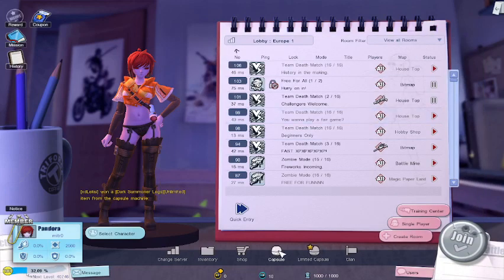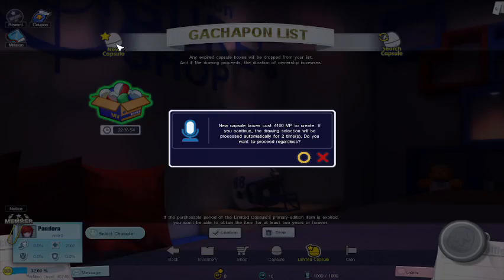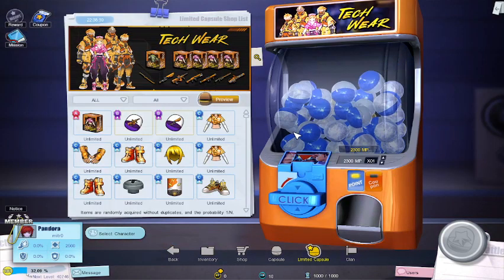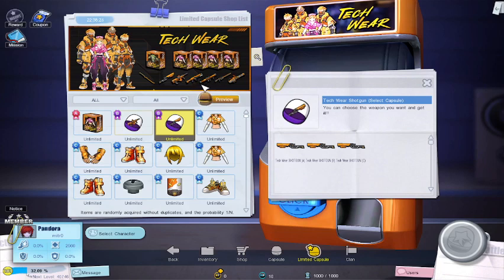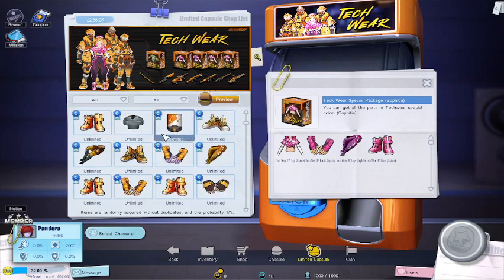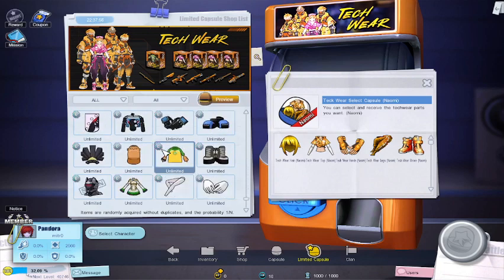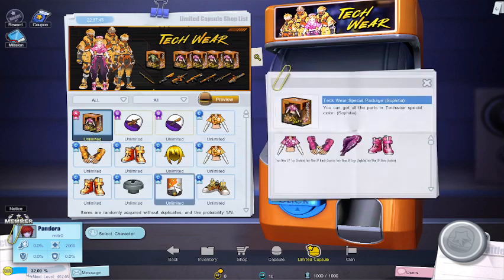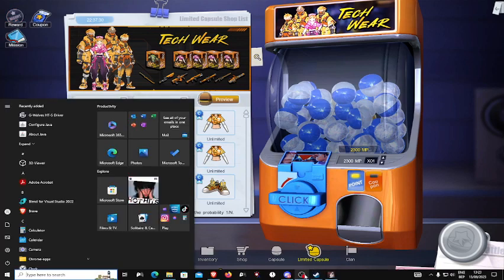Microvolts - How Limited Capsule Works (MP capsule)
In this video i go over how limited capsule for mp works